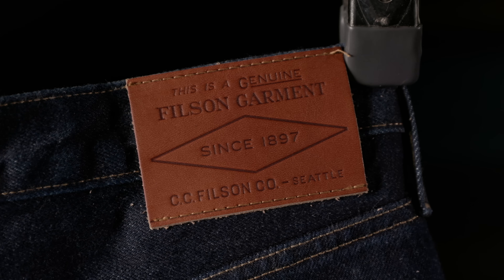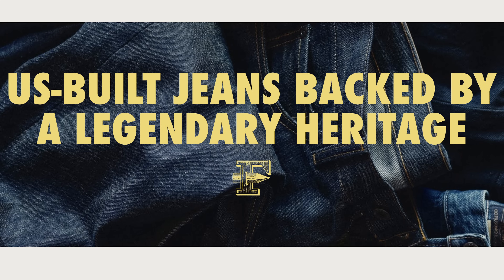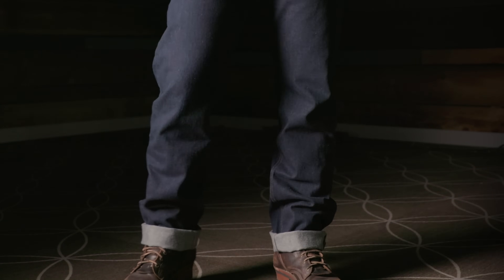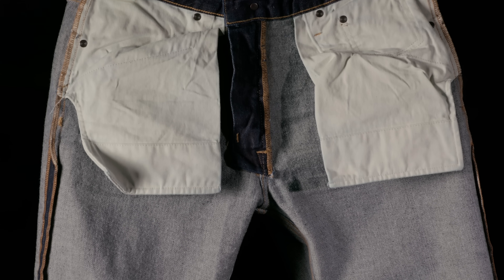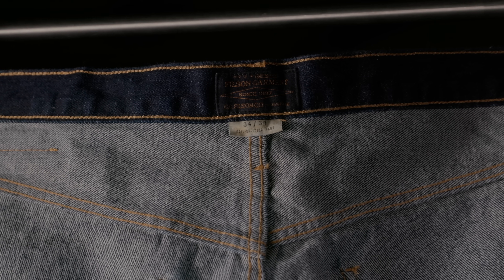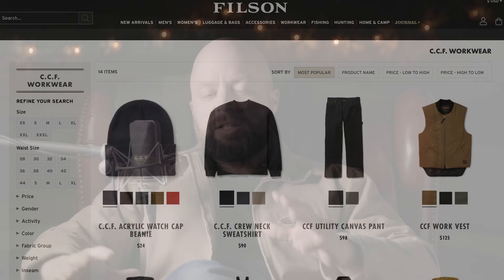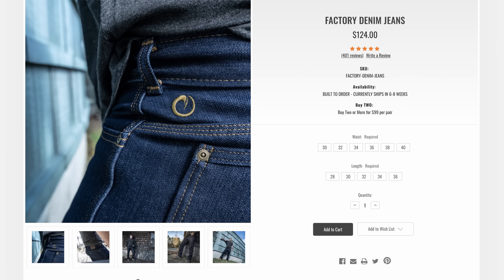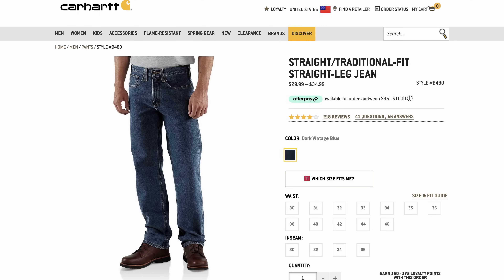Do Filson Jeans Suck? Filson Rail Splitter Jeans Review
Filson is known for their mackinaw wool jackets, their tin pants, and incredible luggage. So what is Filson doing with denim jeans? The Filson Rail Splitter jeans are essentially the brands attempt at the classic American blue jean. With selvedge jeans, dark indigo, black, and medium blue options, Filson has a pretty well-rounded offering... at a pretty high price. So are the Filson Rail Splitter jeans any good? You'll have to make that decision for yourself!

Timestamps:
0:00 Introduction
1:30 Construction
4:30 Fit
5:04 Value
7:28 Competitive Options

6. Made in USA Tee Shirt